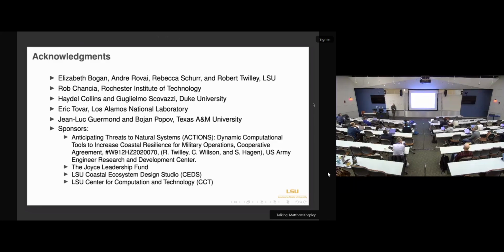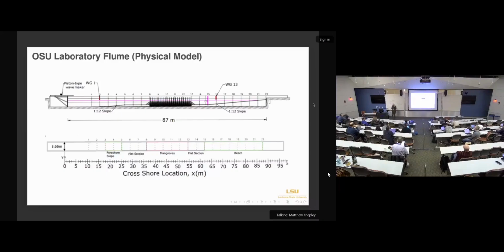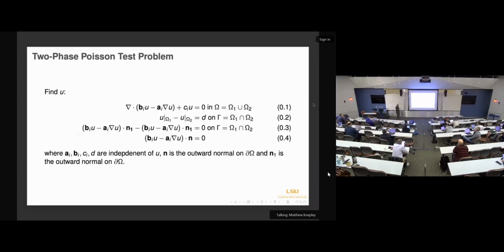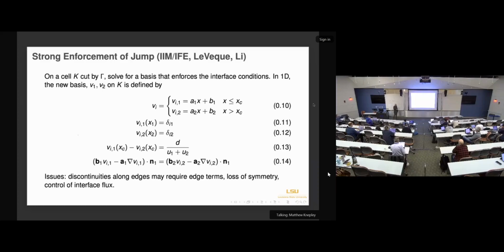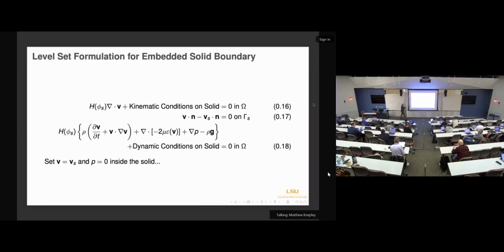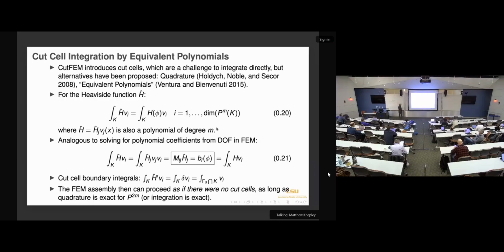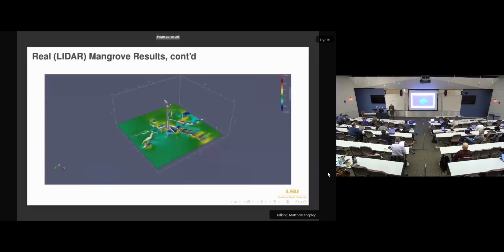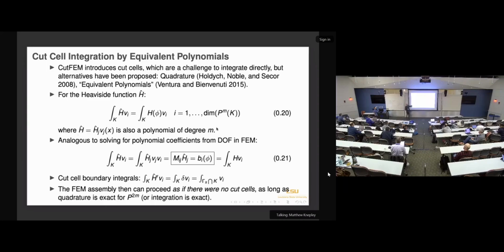Chris Kees - CutFEM and SCIFEM for coastal processes through vegetation - 2025 PETSc Annual Meeting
Full Title: Application of CutFEM and SCIFEM to the modeling of coastal processes through vegetation

Presenter: Chris Kees (Louisiana State University)

Understanding the effects of sea level rise on coastal ecosystems involves complex solid materials, such as mixed sediments and vegetation. Physical flume and basin studies have long been used in coastal engineering to understand wave and current dynamics around such structures. Numerical flumes based on computational fluid dynamics and fluid-structure interaction have recently begun to augment physical models for design studies, particularly for engineered structures where established Arbitrary Lagrangian-Eulerian (ALE) methods based on boundary-conforming meshes and isoparametric or isogeoemtric finite element methods are effective. The rapid growth of lidar and photogrammetrytechniques at large scales and computed tomography at small scales has introduced the possibility of constructing numerical experiments for the complex natural materials in coastal ecosystems. These methods tend to produce low-order geometric representations with uneven resolution, which are typically not appropriate for conforming mesh generation. To address this challenge, recent work extended an existing ALE method to include embedded solid dynamics using a piecewise linear CutFEM approach. The implementation is based on equivalent polynomials. The approach retains the convergence properties of the CutFEM method while having a simple implementation within the existing twophase RANS model, which has been used frequently for numerical flume studies. This presentation will consider application and performance of the method for two critical coastal processes: wave interaction with vegetation and sediment dynamics.